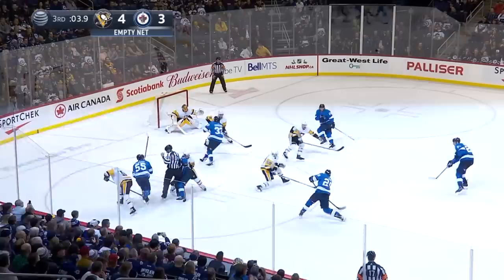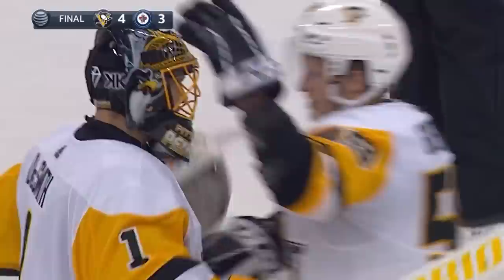Penguins complete comeback in 4-3 win over Jets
The Penguins scored two unanswered goals in the 3rd, as Derek Grant and Zach Aston-Reese came up clutch to take down the Jets in Winnipeg, 4-3